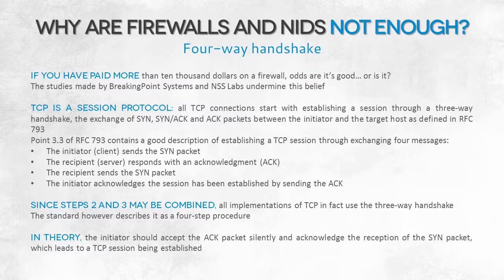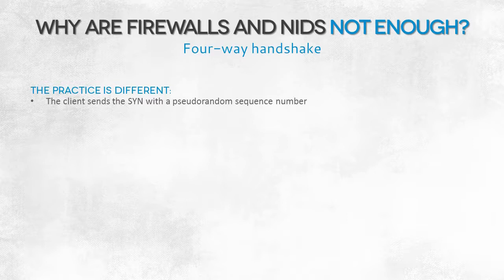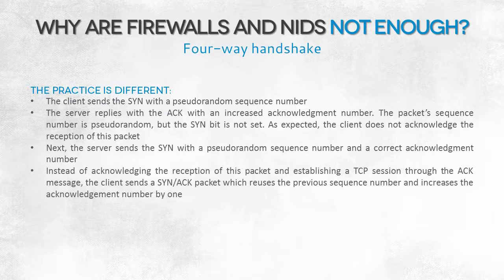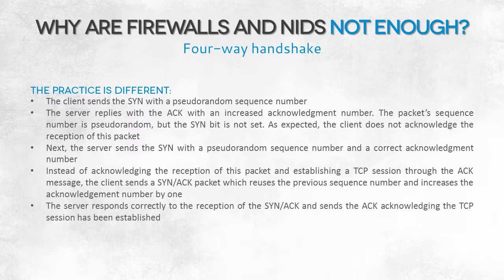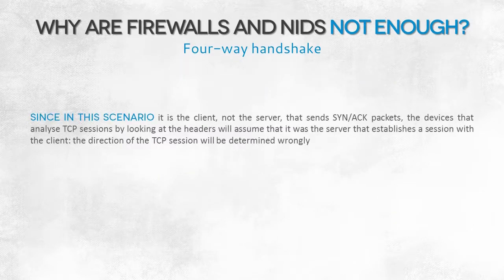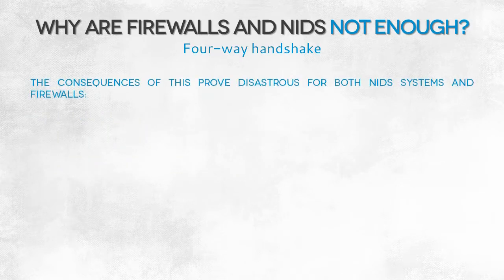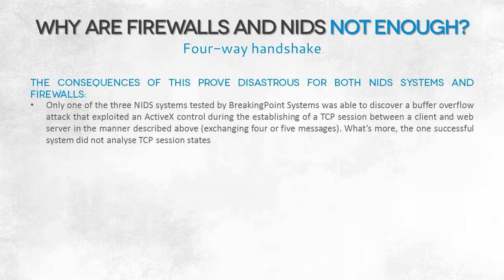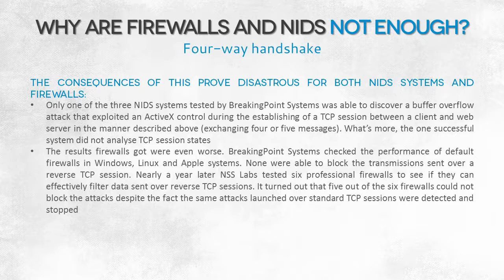4 Why are firewalls and NDIS not enough